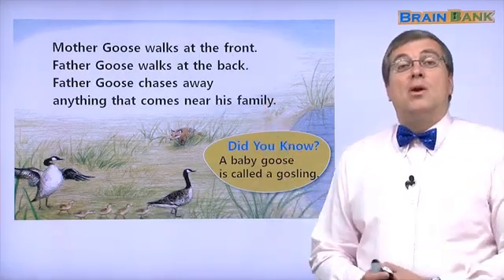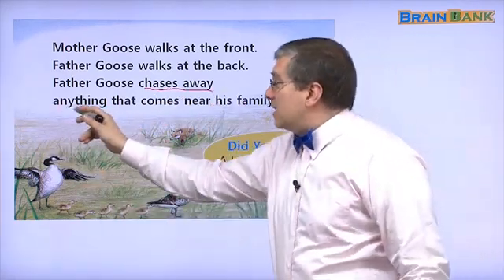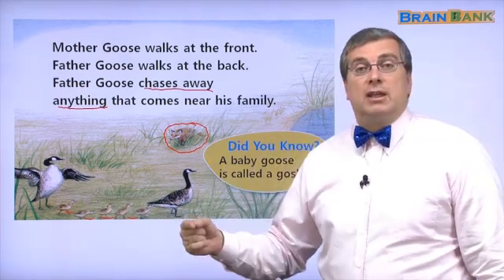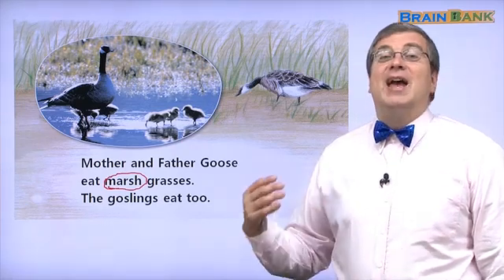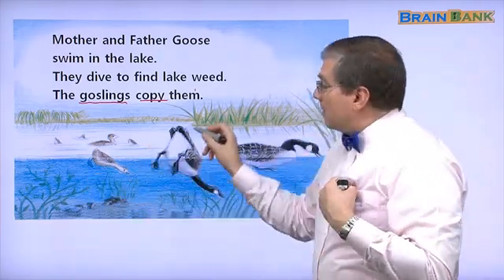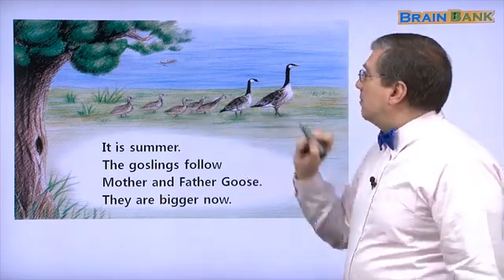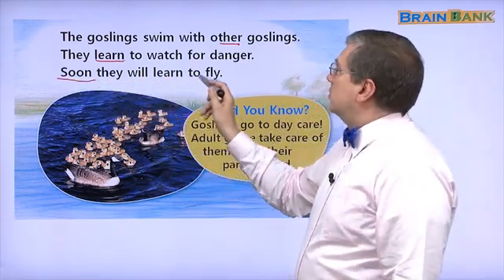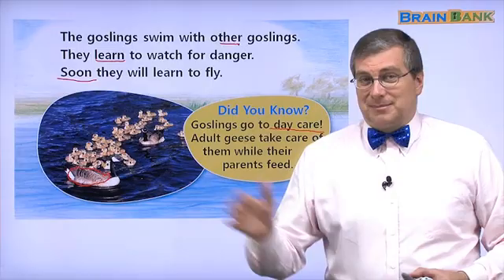Learn English | Brain Bank Grade 1 Science | 08 A Year With Mother Goose - Part 2/3 | Brian Stuart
08 A Year With Mother Goose

p. 10~11
It is summer.
The goslings follow Mother and Father Goose.
They are bigger now.
The goslings swim with other goslings.
They learn to watch for danger.
Soon they will learn to fly.
■ Did You Know?
■ Goslings go to day care!
■ Adult geese take care of them while their parents feed.

p. 12~13
It is fall.
Mother and Father Goose fly with the other geese.
So do the goslings.
They fly to a warmer place.
It is south of their summer home.
They will spend the winter there.
■ We use the word geese to mean more than one goose.

p. 14~15
It is spring.
The geese fly back north to their lake.
The goslings are big geese now.
They can take care of themselves.
Mother and Father Goose make a new nest.
Soon they will be caring for new goslings.

p. 16
■ Goose Life Cycle
■ Eggs  ■ Chicks  ■ Day 1
■ Day 2 or 3  ■ 2 months later  ■ 1 year

04 Who Owns These Bones?

05 How Long Is a Year?

07 Let’s Make an Eclipse

08 A Year With Mother Goose

14 How Lizard Lost His Colors

15 Diary of a Pumpkin

16 What’s the Difference?

19 The Broken Pot Part